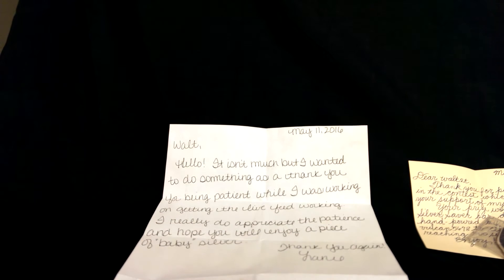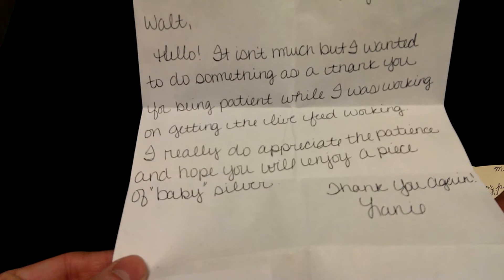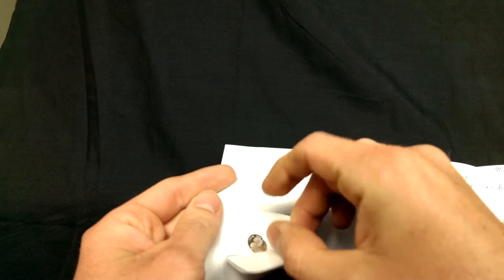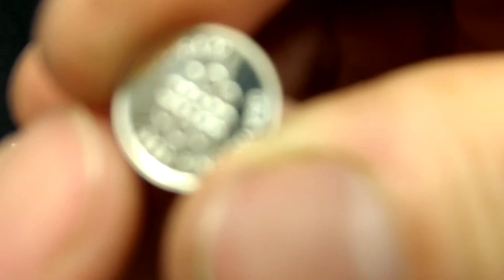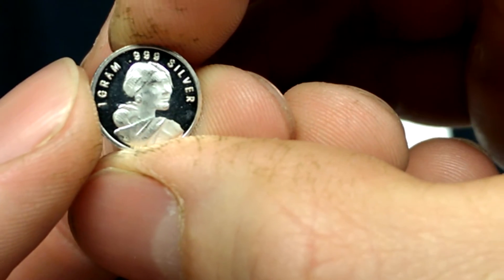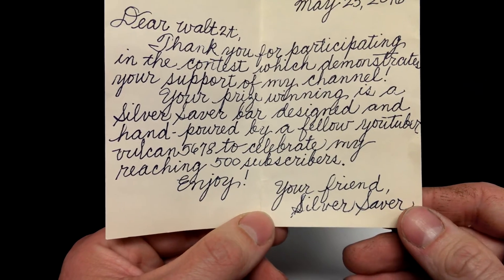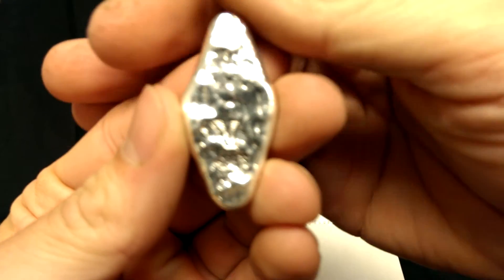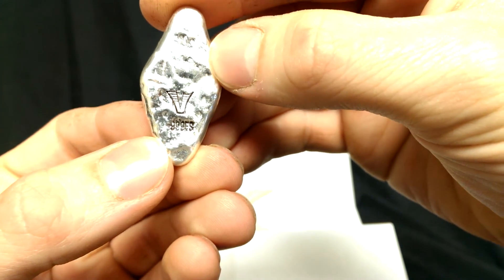Packages from RB50 and Silver Saver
1 gram round from Retire Before 50 for hanging out and taking part in her first online chat.
Hand poured bar made by Vulcan5678 from video by Silver Saver for naming coins and dates shown in the video.